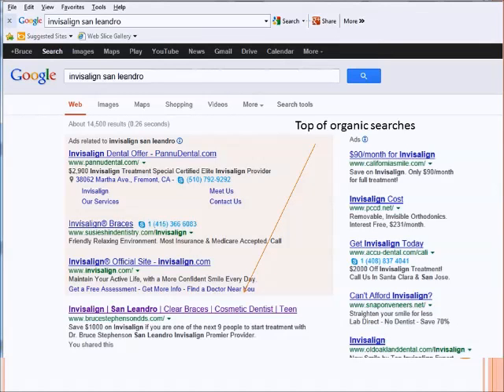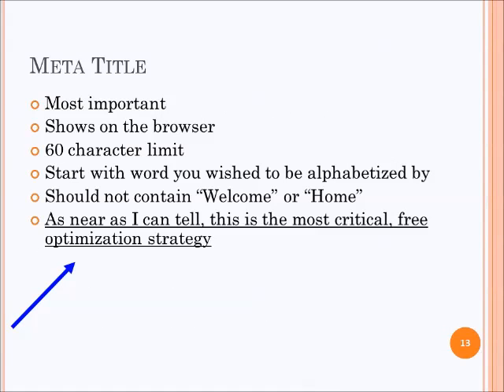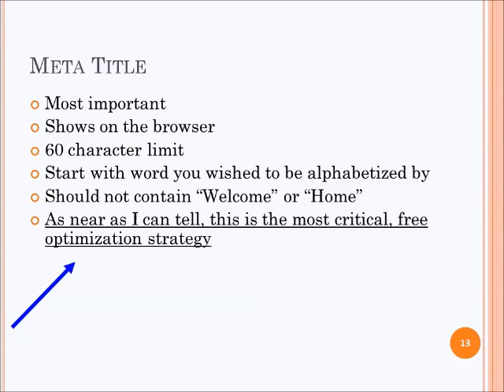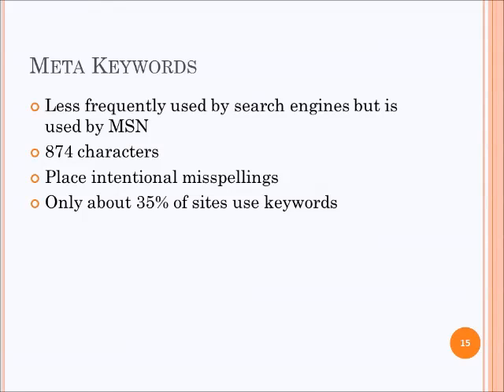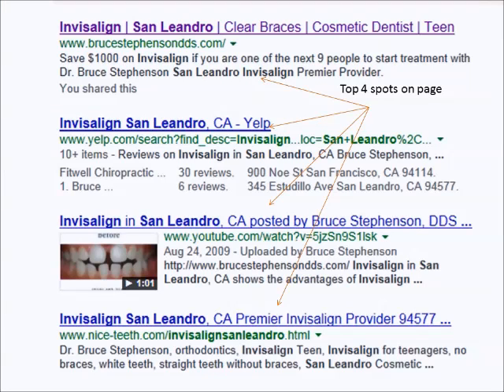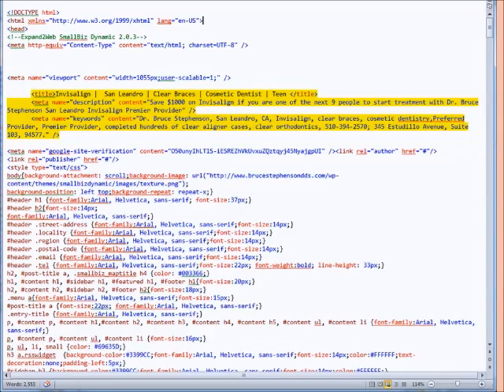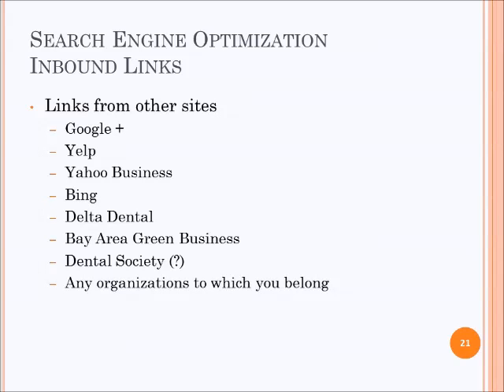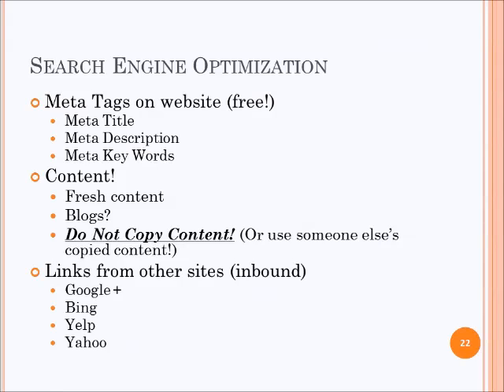dental seo introduction